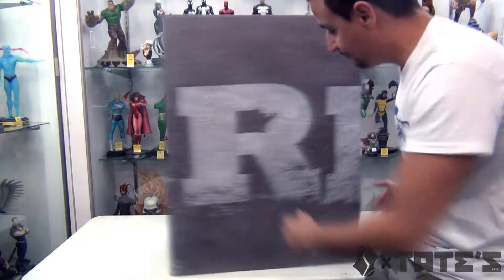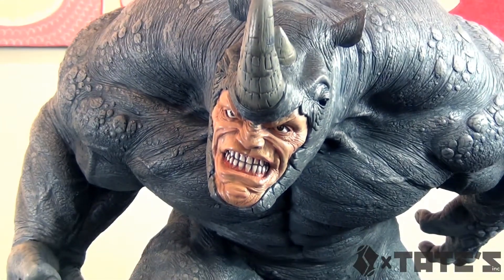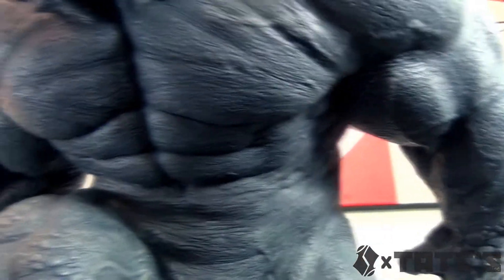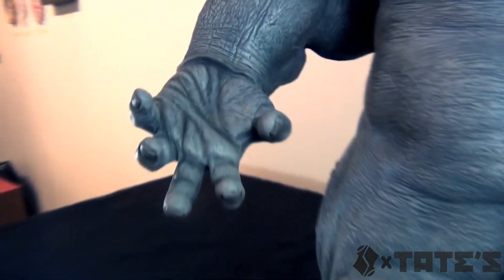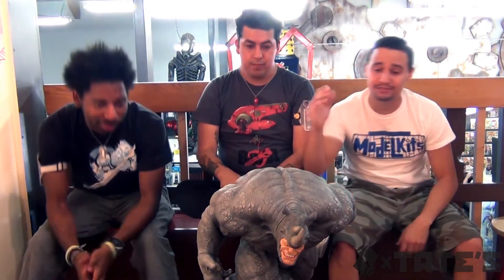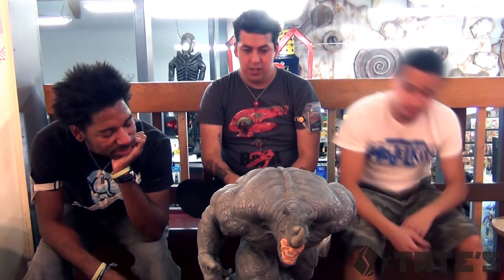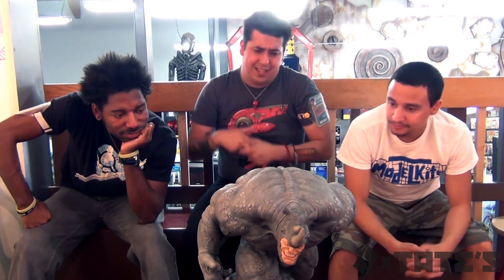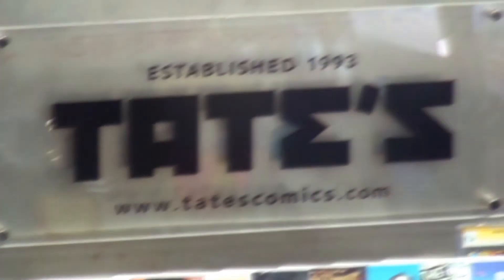Sideshow Collectibles Rhino Comiquette Statue Review @ TATE'S Comics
or visit them here in South Florida
Like em on Facebook/tatescomics
Follow them @tatescomics

Connect with the guys!

Anthony:
Facebook.com/Tate's Comics Anthony Ruiz

And please comment and let me know what you think!

Big Thank you to TATE'S Comics and everyone there!